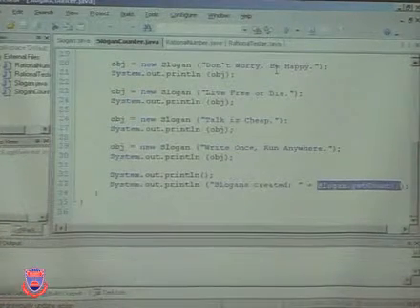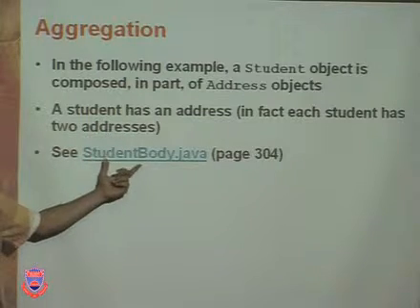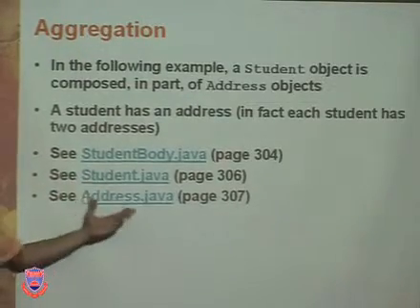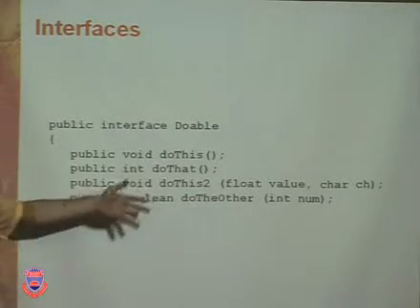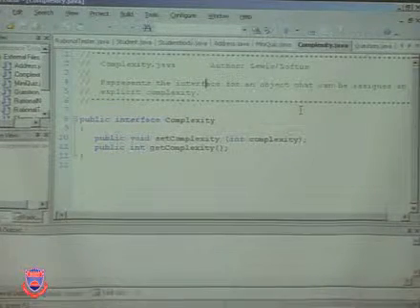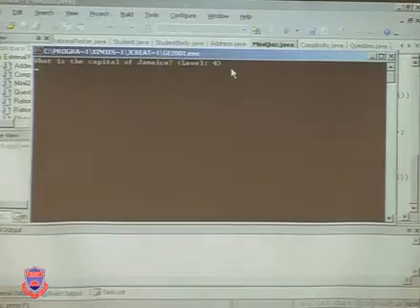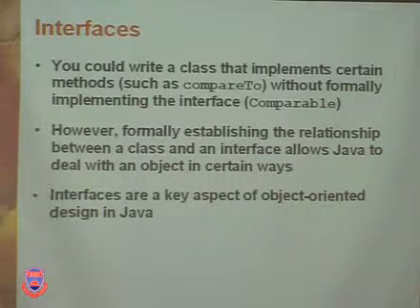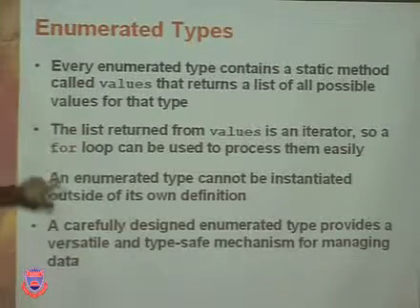CS 102 Algorithms and Programming II Lecture 12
Interfaces